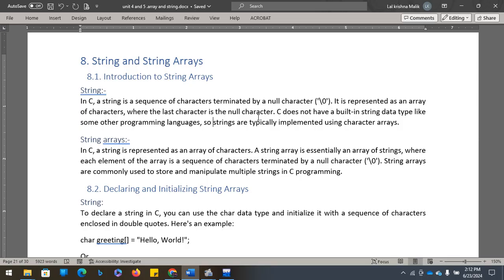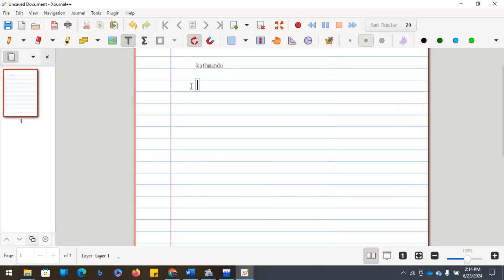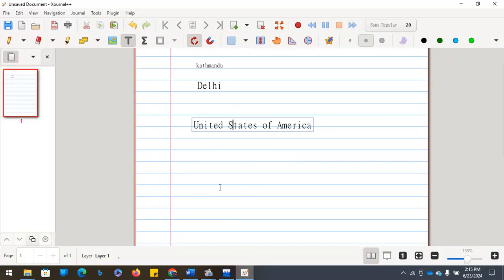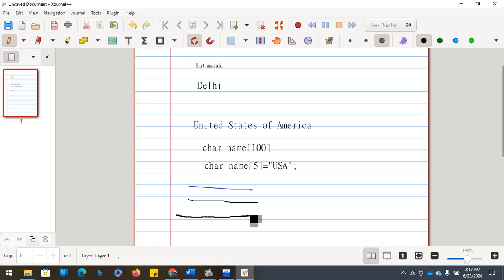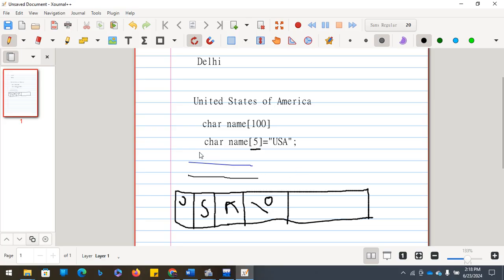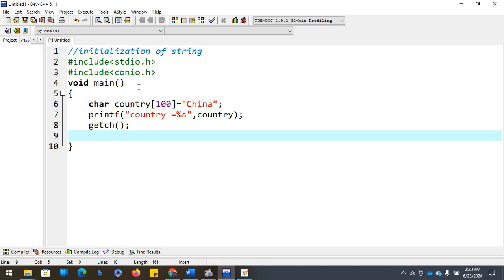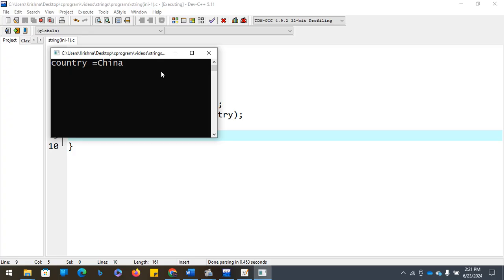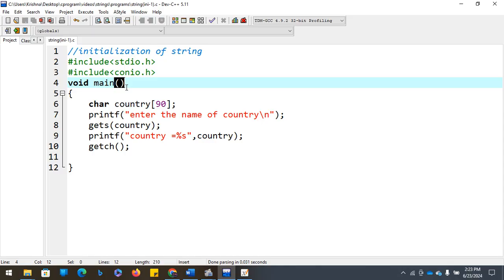Strings in C: Definition, Declaration, and Operations[p-19]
In C programming, a string is a sequence of characters stored in an array of type char. A string is always terminated by a null character ('\0'), which tells the compiler where the string ends.

Strings are commonly used to store and manipulate text such as names, messages, and words.

int main()
    char s[20];

    printf("Enter a string: ");
    scanf("%s", s);
    printf("String: %s\n", s);
    printf("Length: %lu", strlen(s));
    return 0;

Explanation of the Example:

char s[20];
Declares a character array that can store a string of up to 19 characters (1 space is reserved for '\0').

scanf("%s", s);
Takes a string input from the user (without spaces).

printf("String: %s", s);
Displays the entered string.

strlen(s);
Calculates and returns the number of characters in the string (excluding the null character).